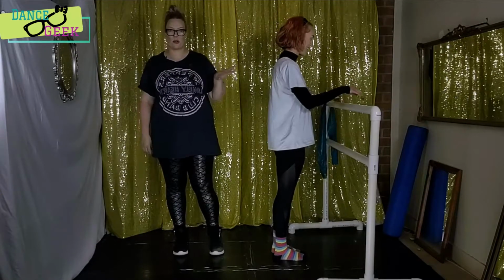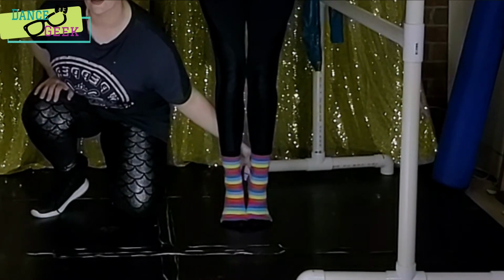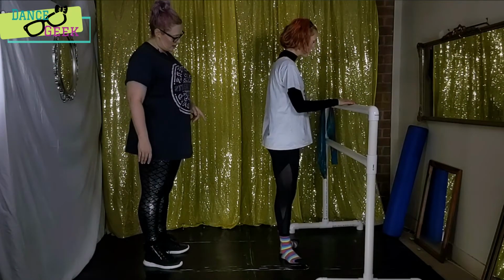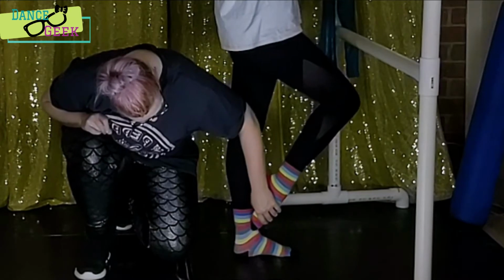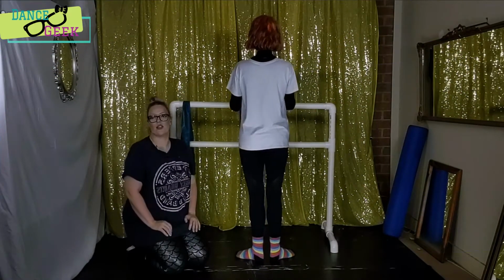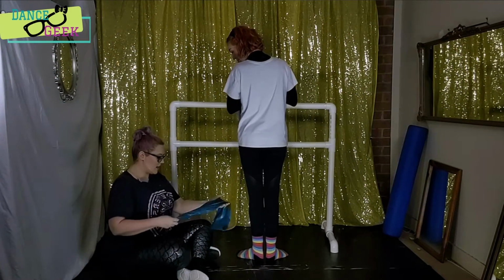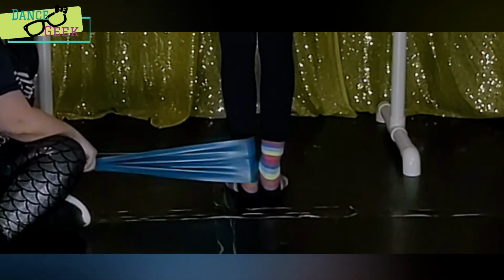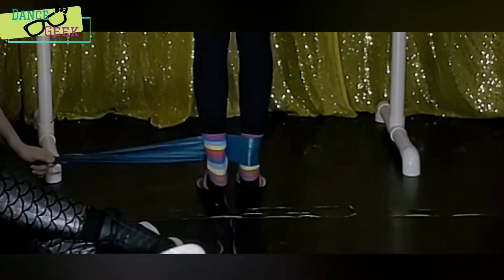The MOST Important Exercise for Dancers ( Everyday = better balance, turns, jumps & reduce injury!)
Hi Dancers & Dance Teacher's,
If you only take one thing away from this video, let it be this;
Rises should be done EVERYDAY!!!
Do these everyday!
Have you got the message yet!?
No?
Ok then...
NEED.
TO.
DO.
RISES.
EVERYDAY

Another big thanks to Kiarra for assisting with this video.
xoxo
Claire

MUSIC CREDITS
Dance Geek Theme = The Mind Sweepers – Rancid Life (Laid Back)

FAQ’S
How old am I? – 39. Born June 1981
What country am I from? – Australia. I live just outside Melbourne
Favourite Dance Style? - Please don't make me choose! Anything with acting and theatricality, so Musical Theatre, Broadway Jazz, Contemporary, Character Ballet
What camera do I use? – Google Pixel 3 and Nikon D5200
What editing software do I use? – Filmora9 and Canva for Thumbnails